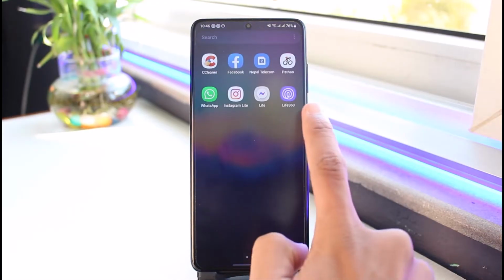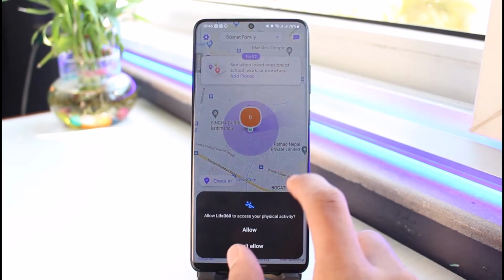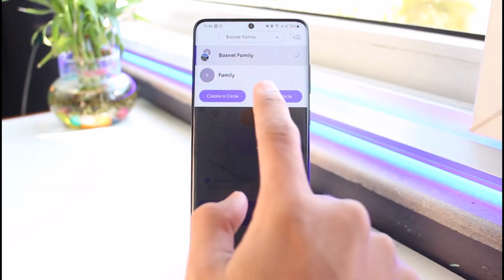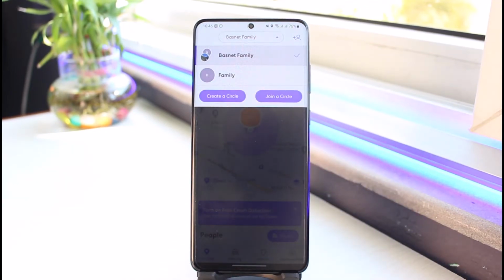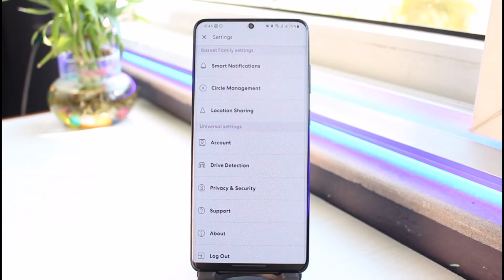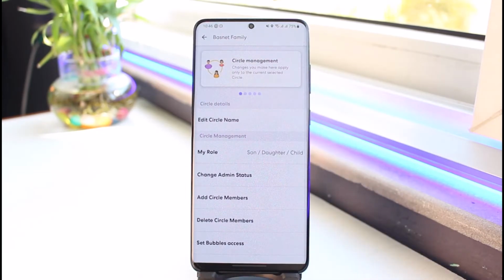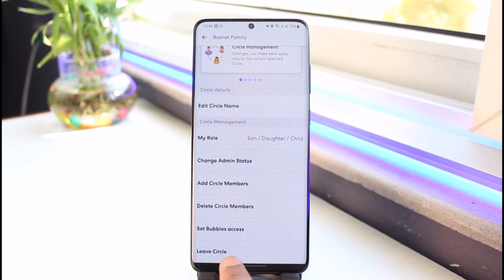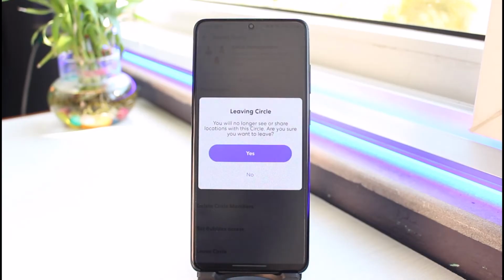How to Leave a Life360 Circle !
➜ This video guides you through an easy step-by-step process to leave a Life360 circle.. So make sure to watch this video till the end.

Follow these simple steps:
1) Launch the Life360 app
2) Make sure the correct circle is selected
3) Now tap on the gear icon
4) Go to Circle Management
5) From the bottom, tap on Leave Circle
6) Apply the changes
7) That's all it takes to leave a Life360 circle/

~ Timestamps:
0:00 Introduction
0:15 How to Leave a Life360 Circle
1:10 Conclusion